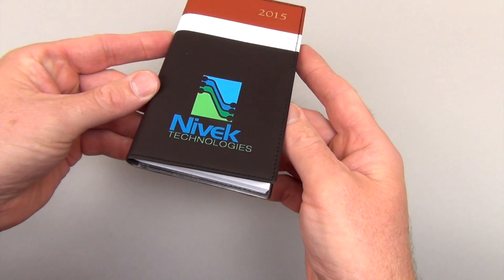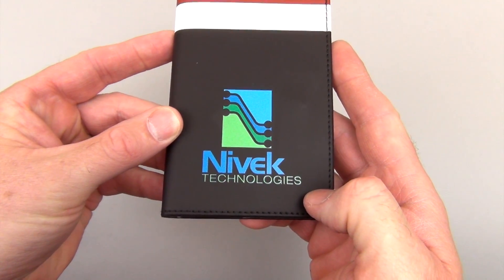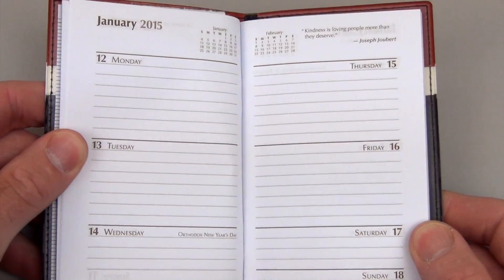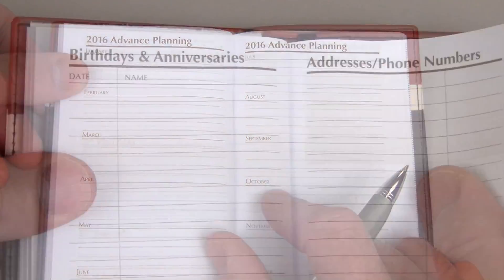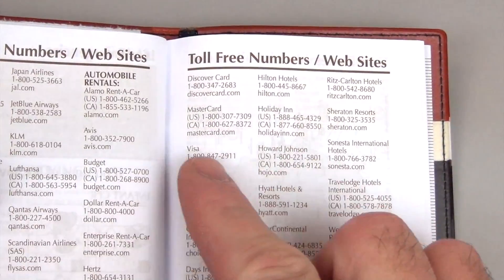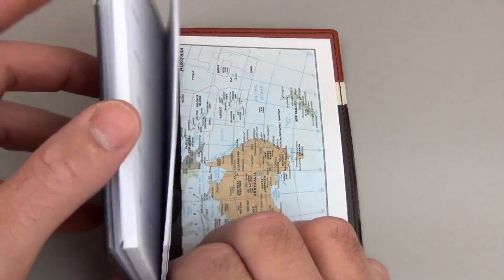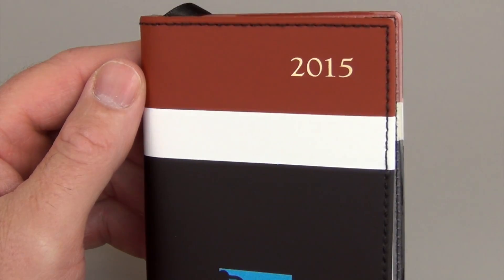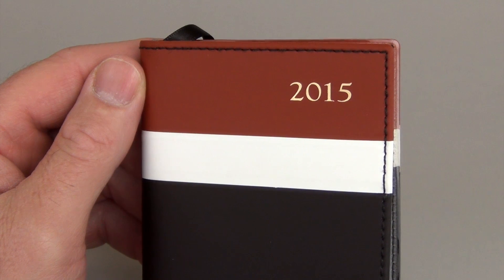Regatta Tribecca Pocket Pal Calendar